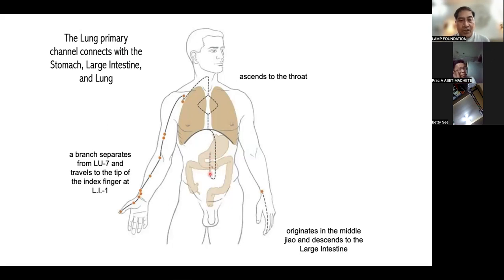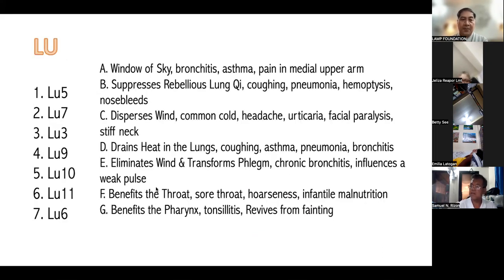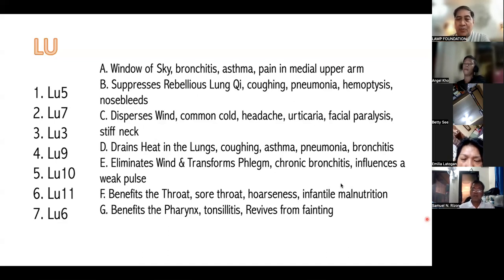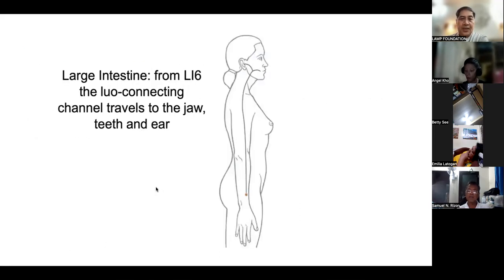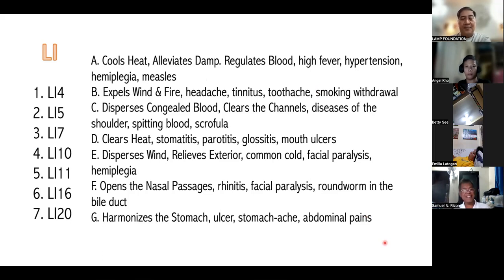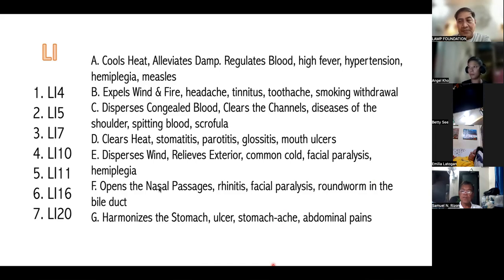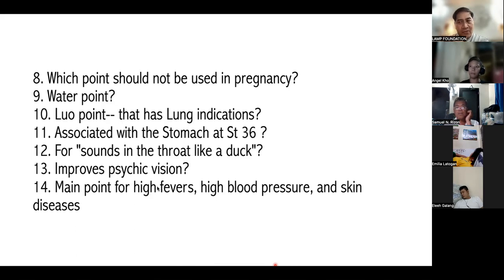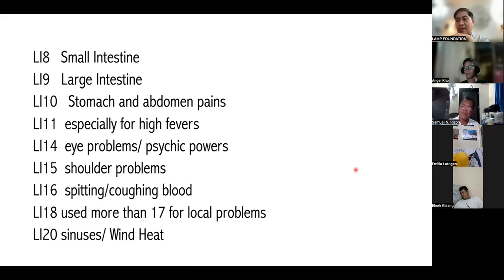LAMP CHANNELS & POINT CATEGORIES REVIEW 05: LU CHANNEL OF HAND TAIYIN, LI CHANNEL OF HAND YANGMING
LUNG CHANNEL OF HAND TAIYIN
The Lung Primary Channel of Hand Tai-Yin originates from the Middle-Burner in the region of the Stomach.
It runs downward to connect with the Large Intestine, its paired Fu Organ.
Winding back up, it goes along the upper orifice of the Stomach.
It then passes through the diaphragm.
It enters the Lungs, its pertaining Zang Organ.
It then goes up to the throat region.
Comes down transversally to Zhongfu LU-1 on the lateral thoracic wall at the level of the first intercostal space. This is where the Channel emerges to the surface.

LARGE INTESTINE CHANNEL OF HAND YANGMING
Large intestine channel starts from the tip of the index finger, proceeding upward along the radial side of the index finger, through the interspaces of the first and second metacarpal bones and entering the depression between the two tendons (extensor pollicis longus and brevis) then goes upward along the lateral anterior aspect of the forearm and enters the lateral side of the elbow, proceeds upward along the lateral anterior aspect of the upper arm and reaches the highest point of the shoulder joint. From there it crosses the anterior border of the acromion upwards and reaches the governor vessel. It then enters the supraclavicular fossa and descends to connect with the lung channel. It continuous to travel through the diaphragm further, where it enters the Large Intestine. Its branch splits from the supraclavicular fossa and runs upwards along the neck, passes through the cheek and enters the gum of the lower teeth. It then curves around the corner of the mouth and intersects at the philtrum with the opposite side of the same channel. With this intersection the channel on the right hand proceeds to the left while the left to right. It finally terminates on the lateral side of the nose.